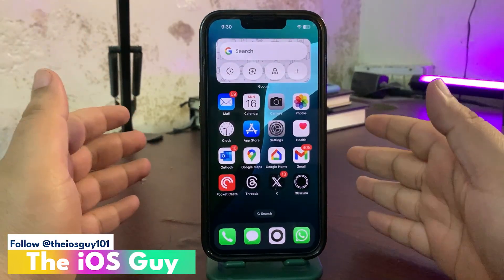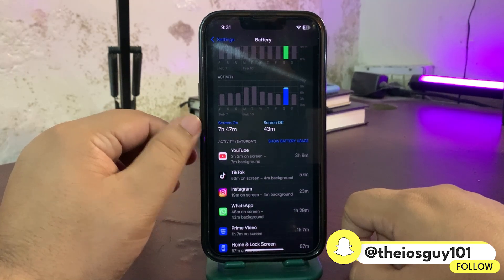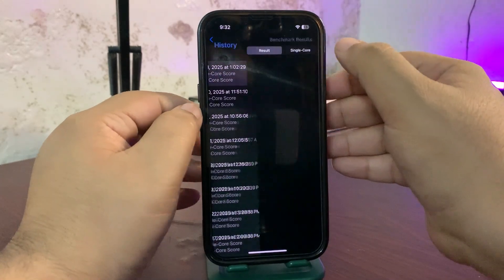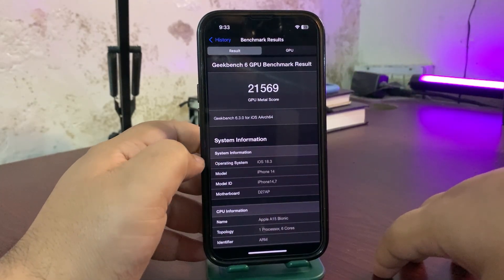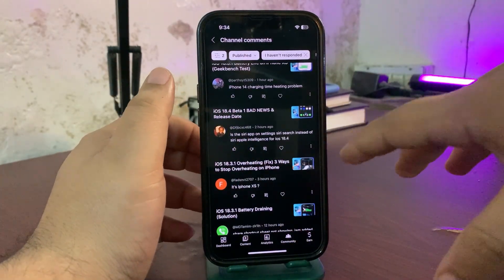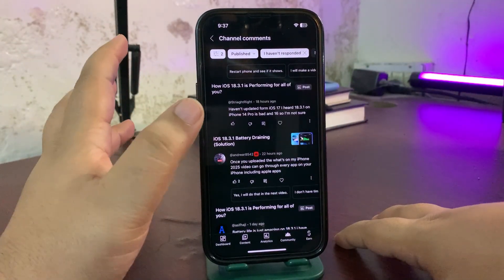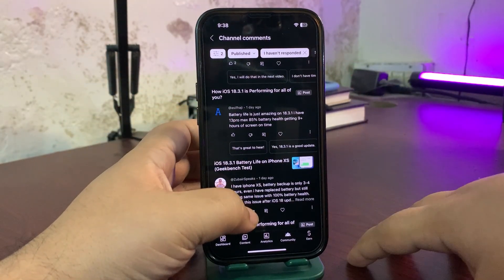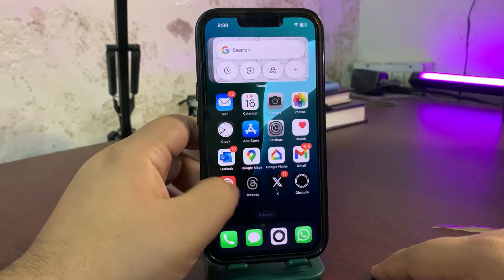iOS 18.3.1 Battery Issues? Q n A (Your Comments)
In this video, I talked about the iOS 18.3.1 Update in detail
I talked about the iOS 18.3.1 Battery Life and also about the iOS 18.3.1 Performance
I also shared Your Comments and Answered them

Chapters
Intro 0:00
Battery Life 0:24
Performance 2:01
Q n A 3:49
Outro 8:26